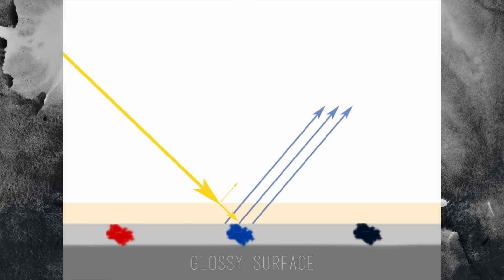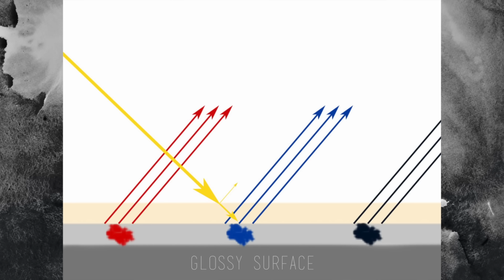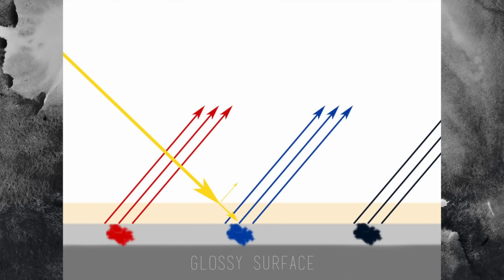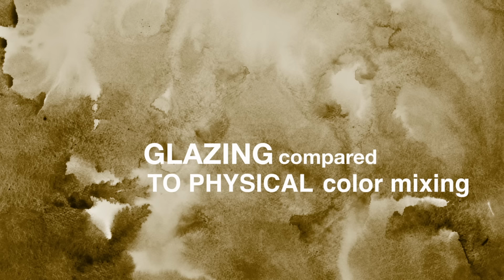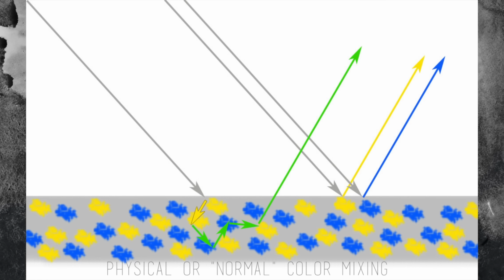Glazing : Oil painting techniques - step by step demonstration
00:58 Things to know about glazing
06:49 Material
10:19 Demonstration

Materials list:

✍️ Drawing
✓ Kneaded eraser
✓ Small mirror

Medium
✓ Safflower oil
Surface